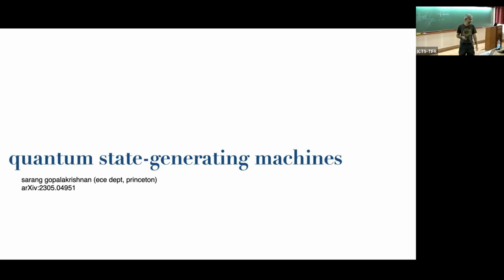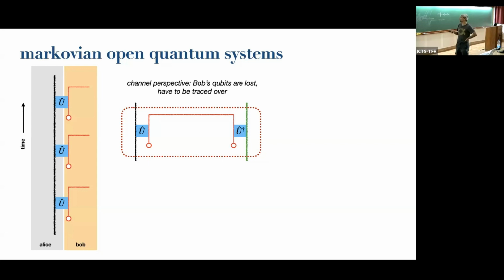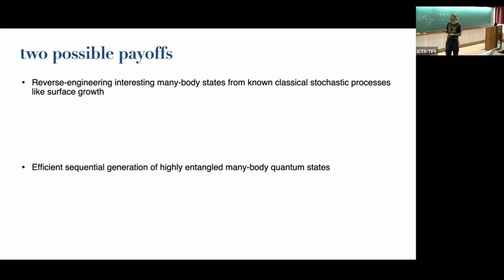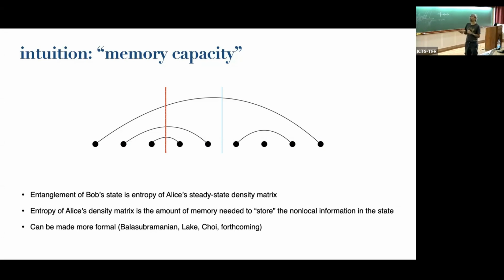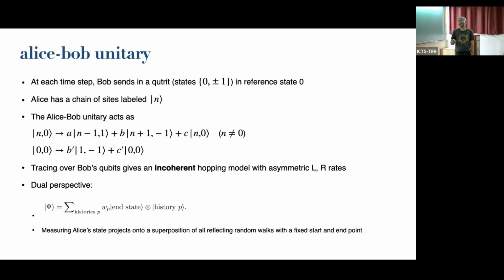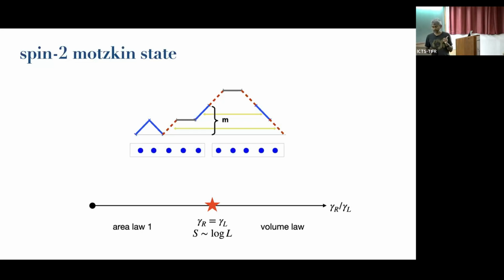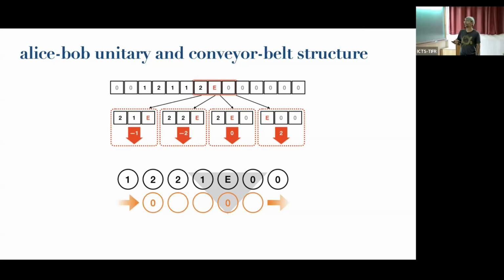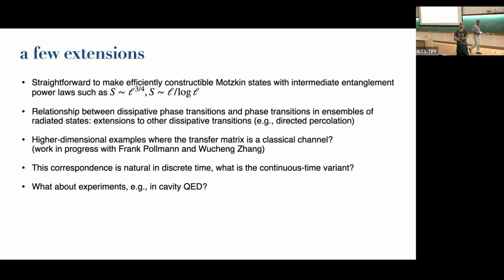Quantum State-Generating Machines by Sarang Gopalakrishnan